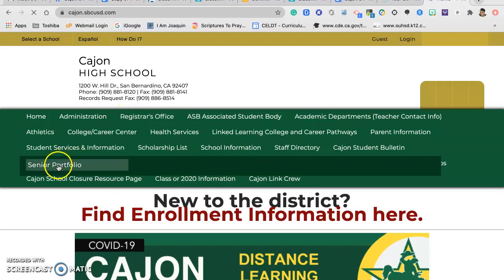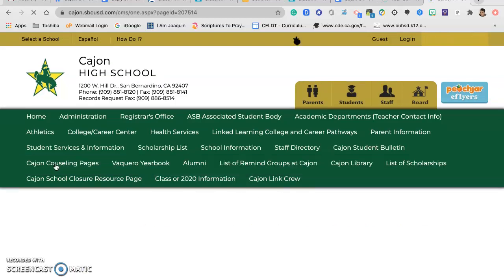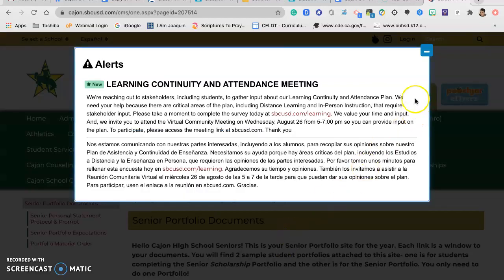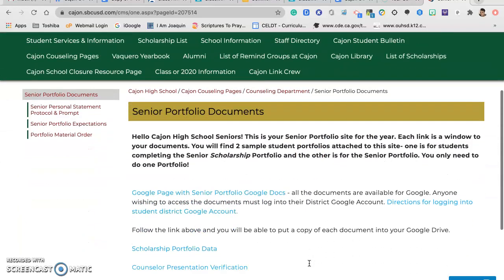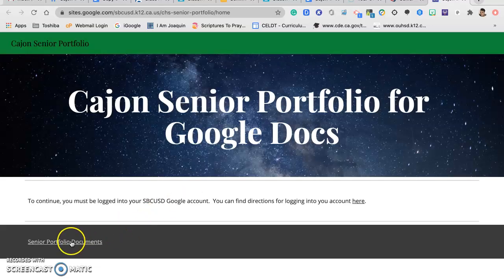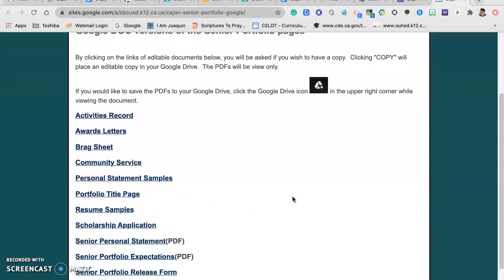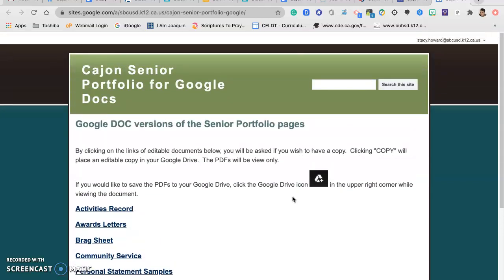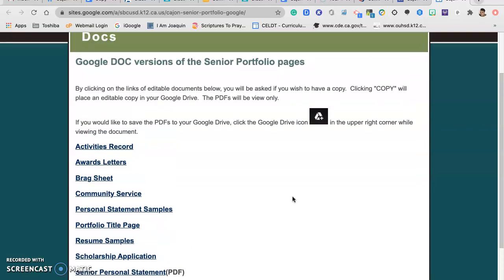How to Find Senior Portfolio Docs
How to navigate to the Senior Portfolio documents.